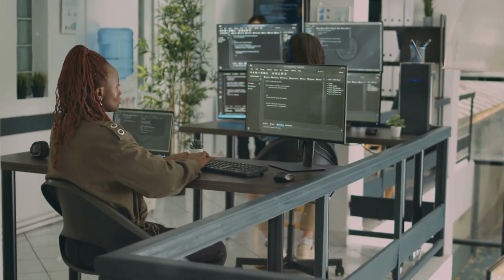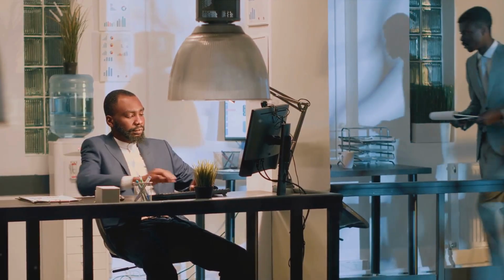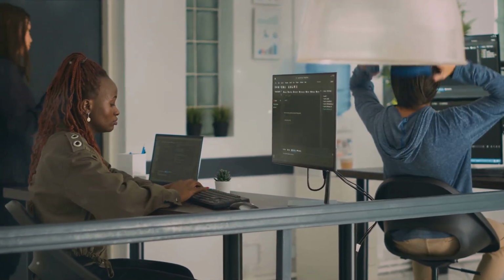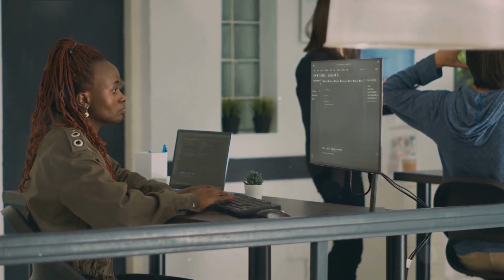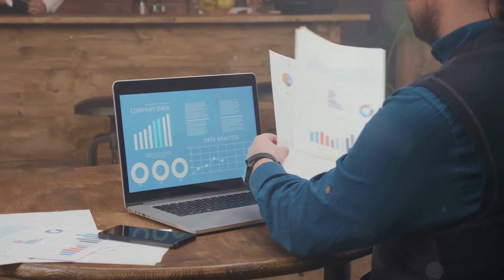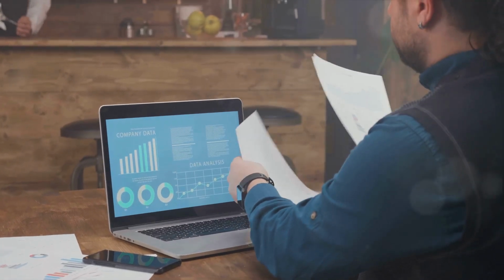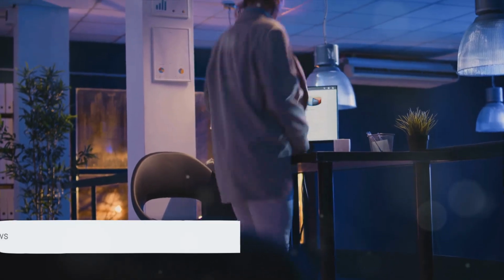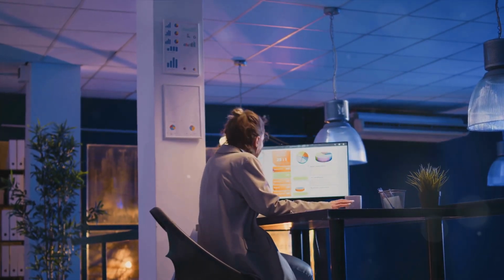Top 10 Data Analyst Interview Questions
In this video, we delve into the essential top 10 interview questions for data analysts, covering how to tackle them effectively using the STAR technique. Whether you're a seasoned analyst or just starting in the field, mastering these questions will boost your confidence in interviews. Watch till the end for valuable tips and examples to ace your next data analyst interview!

OUTLINE:

00:00:00 A Provocative Introduction
00:00:32 The Top 10 Interview Questions
00:02:05 The STAR Technique